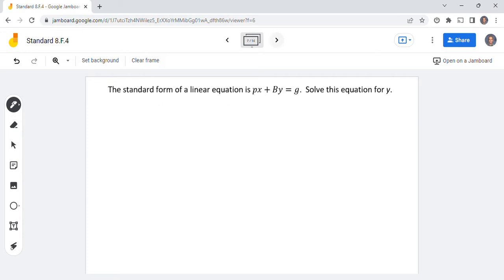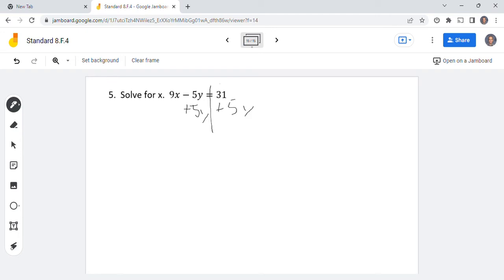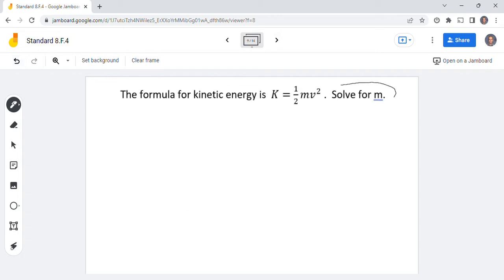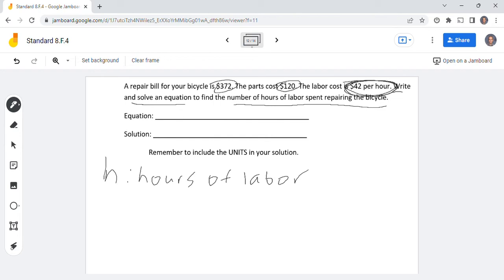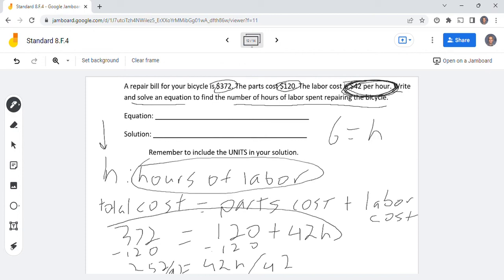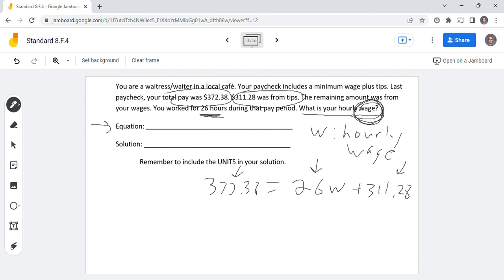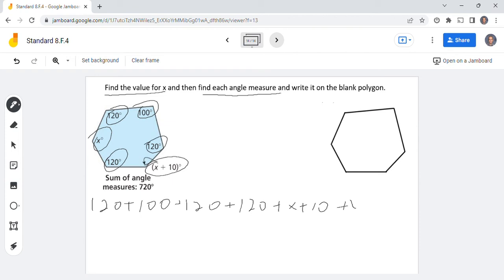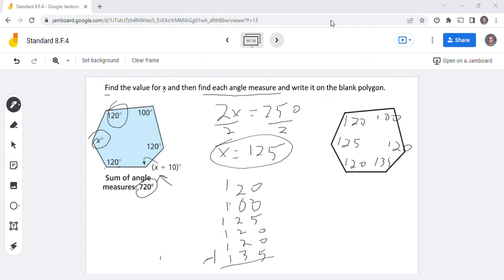I can solve literal equations practice quiz